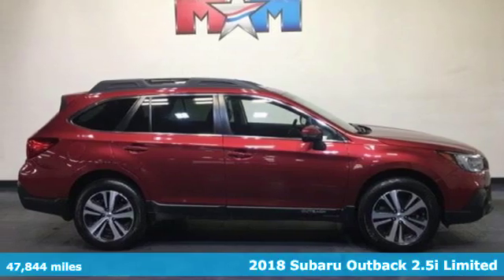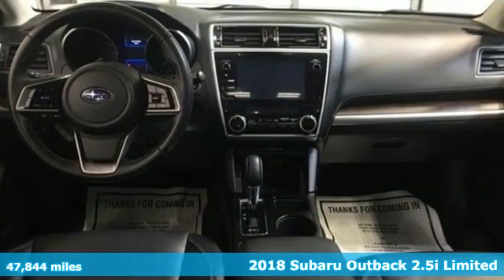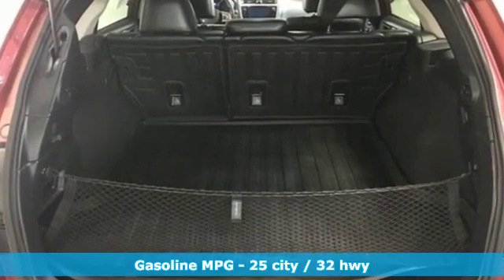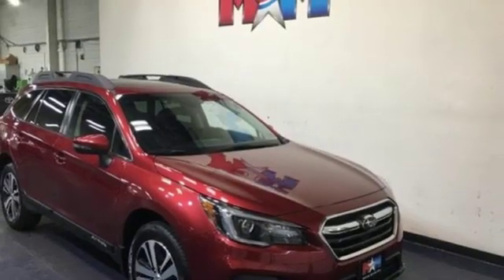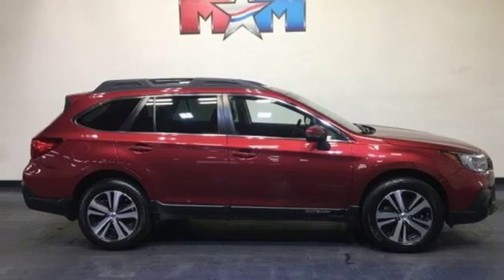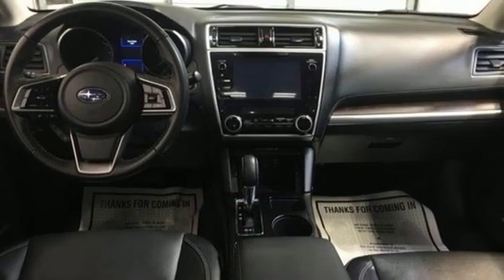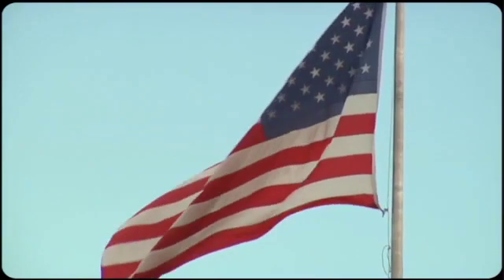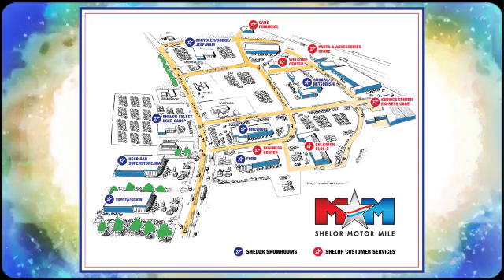Certified 2018 Subaru Outback Christiansburg VA Blacksburg, VA TY200258A - SOLD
Year: 2018
Make: Subaru
Model: Outback
Trim: 2.5i Limited
Transmission: A/T
Color: Crimson Red Pearl
Interior: Slate Black
Mileage: 47844
Stock #: TY200258A
VIN: 4S4BSANC0J3268490
$1,600 below NADA Retail!, EPA 32 MPG Hwy/25 MPG City! Nice, Subaru Certified. Heated Leather Seats, NAV, Sunroof, Heated Rear Seat, Back-Up Camera, Premium Sound System, Power Liftgate, POPULAR PACKAGE #2, All Wheel Drive CLICK ME!br /br /br /Vehicles must pass a 152-point inspection , 7-year/100,000-mile Powertrain coverage with $0 deductible br /br /KEY FEATURES INCLUDEbr /Leather Seating, Sunroof, All Wheel Drive, Power Liftgate, Heated Driver Seat, Heated Rear Seat, Back-Up Camera, Premium Sound System, Aluminum Wheels, Keyless Start, Dual Zone A/C, Apple CarPlay, Smart Device Integration, Blind Spot Monitor, Cross-Traffic Alert. Rear Spoiler, Keyless Entry br /br /OPTION PACKAGESbr /EYESIGHT & NAVIGATION & HBA & RAB & LED & SRH EyeSight System, lead vehicle start alert (vehicle in front), lane keep assist on/off switch and lane departure prevention, Adaptive Cruise Control, Pre-Collision Braking System, off switch, brake assist, following distance warning and throttle management (engine control), Lane Departure Warning & Sway Warning, off switch, Reverse Automatic Braking (RAB), audible warning off indicator, High Beam Assist (HBA), Steering Responsive Headlights (SRH), LED Headlights, automatic low and high beam height adjustment control indicator, Radio: Subaru STARLINK 8.0 Multimedia Nav System, AM/FM stereo, HD Radio, single disc CD player w/MP3/WMA/CRR/RW file capability, SD card map, 8.0 LCD multi touch gesture high resolution display screen, voice activated, POPULAR PACKAGE #2 Rear Seatback Protector Part number J501SAL600, Map & Dome Lights LED Upgrade Part number H461SFL100, Splash Guards Part number J101SAL350, Rear Bumper Cover Part number E771SAL010, Auto-Dimming Exterior Mirror w/Approach Light Part number J201SFL001, All-Weather Floor Mats (DISC) Part number J501SAL400. br /br /Tax DMV Fees & $597 processing fee are not included in vehicle prices shown and must be paid by the purchaser. Vehicle information is based off standard equipment and may vary from vehicle to vehicle. Call or email for complete vehicle specific informatiobr / Chevrolet Ford Chrysler Dodge Jeep & Ram prices include current factory rebates and incentives some of which may require financing through the manufacturer and/or the customer must own/trade a certain make of vehicle. Residency restrictions apply see dealer for details and restrictions. All pricing and details are believed to be accurate but we do not warrant or guarantee such accuracy. The prices shown above may vary from region to region as will incentives and are subject to change.